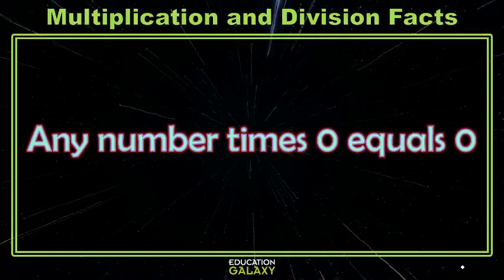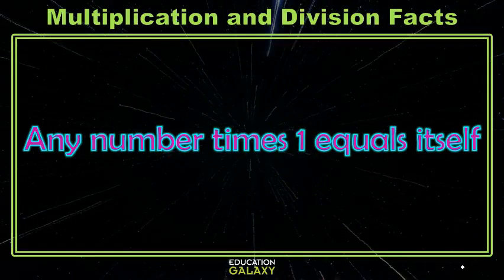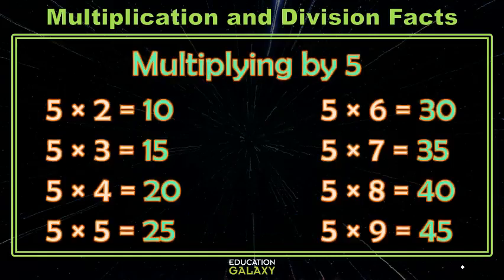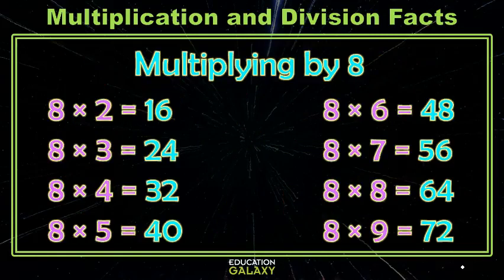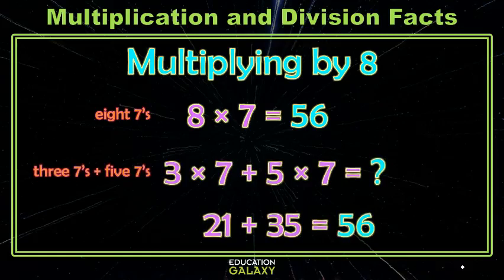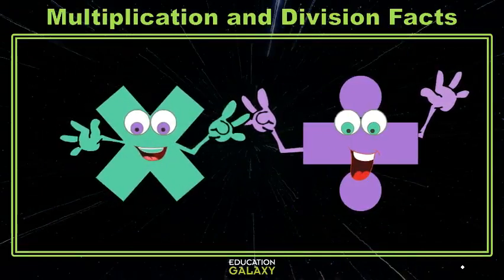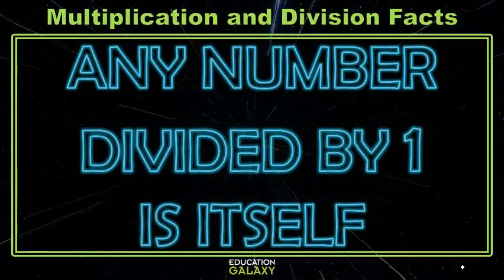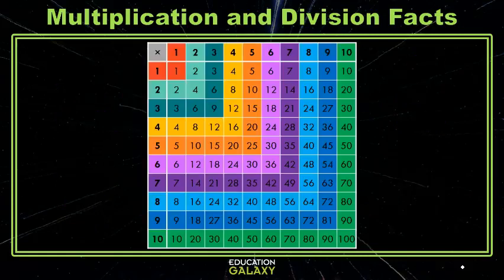3rd Grade - Math - Multiply and Divide Whole Numbers (6+) - Topic Video Part 3 of 4